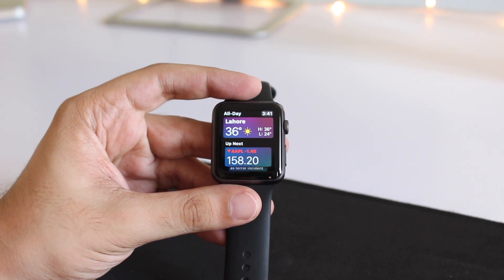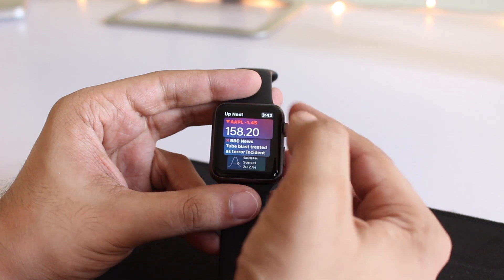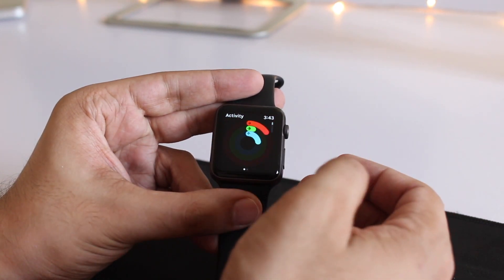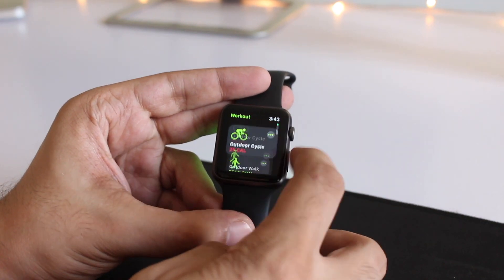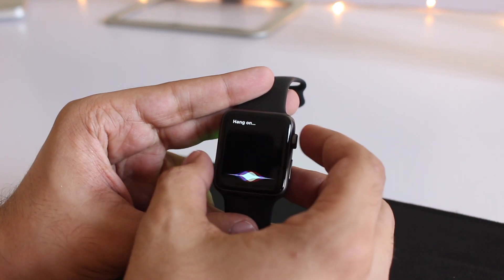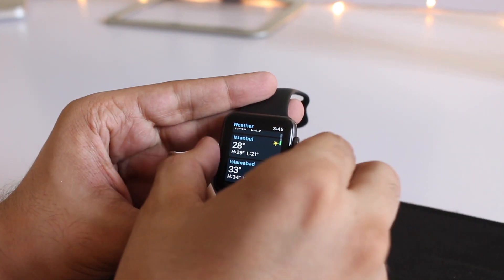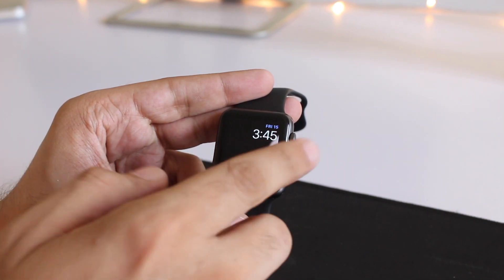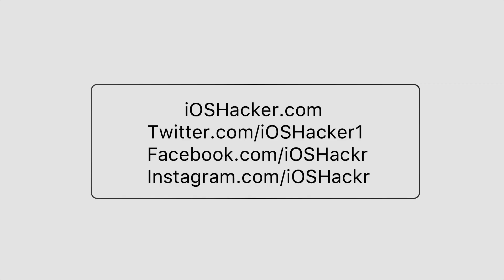watchOS 4 Running On Original Apple Watch (Series 0)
In this video you can see the original Apple Watch aka Watch Series 0 running the watchOS 4 GM. Watch Series 0 is 2.5 years old so it is interesting to see how it deals with the latest watchOS 4 software update that brings many new features to watchOS.